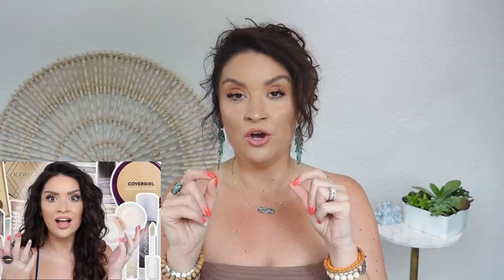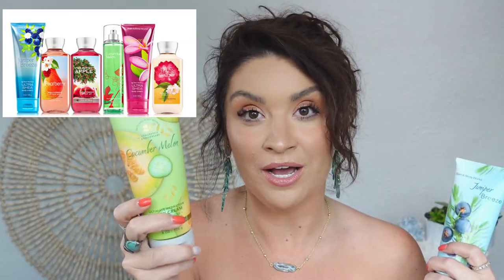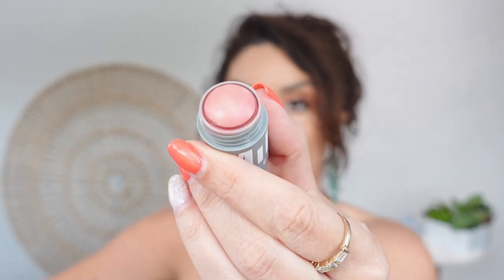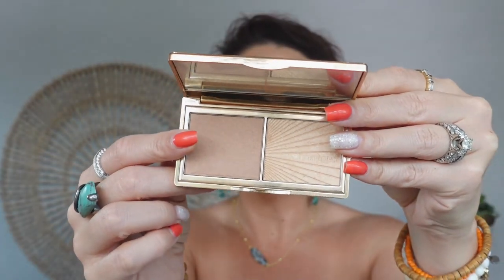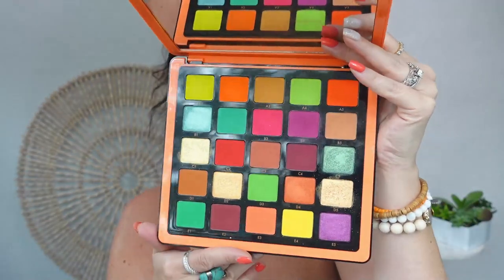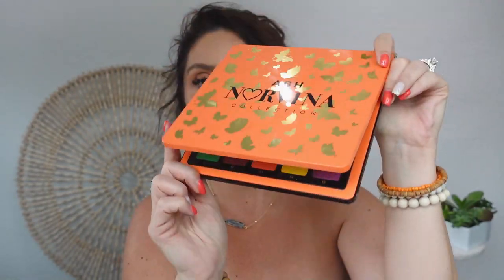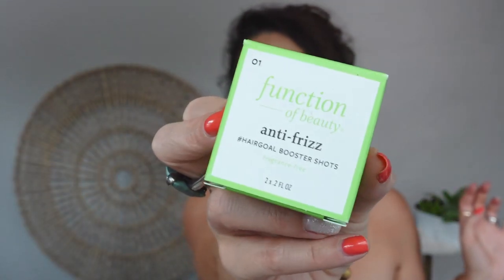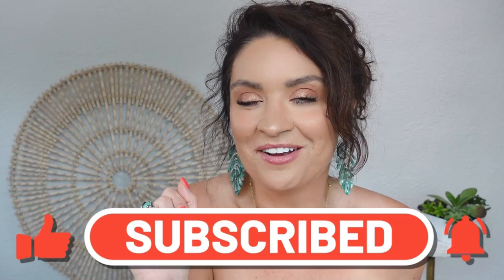OH WOW... FAVORITES & FAILS!!! June 2023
Hi Friends! Let's do the June 2023 Favorites & Fails!

Pacifica Matte Greens Skin Solve Primer

Pacifica Complex Lip Balm

Bath and Body Works Throwbacks

Charlotte Tilbury Mini Filmstar Bronze & Glow Contour Duo

IL Makiage COLOR BOSS SQUAD EYESHADOW
MULTI-DIMENSIONAL 4-PAN EYE COLOR PALETTE in workaholic

NORVINA® Pro Pigment Palette Vol. 3

AOA Shop Miss A blush

Function of Beauty x Target

Beauty Room Mirror:

VBT Boob Tape (Gifted PR)
Amazon 10%off code: Nicho10off

** WANT YOUR OWN BOXYCHARM By Ipsy? You can use my link, or go to Boxycharm's website!

Thanks!!
Nichole